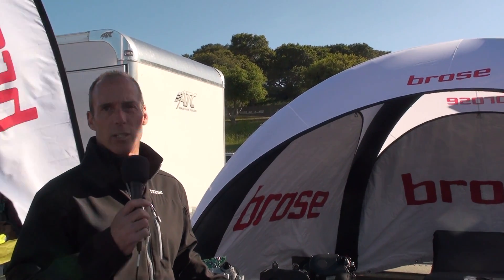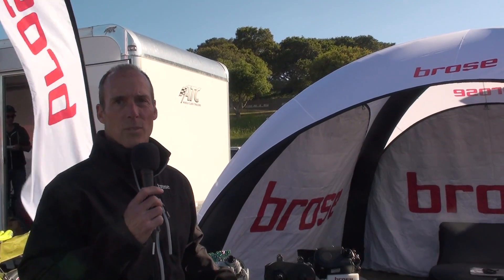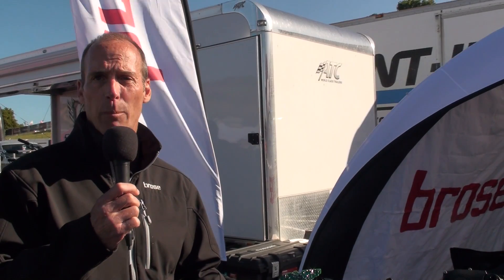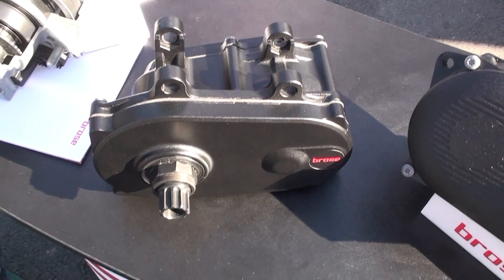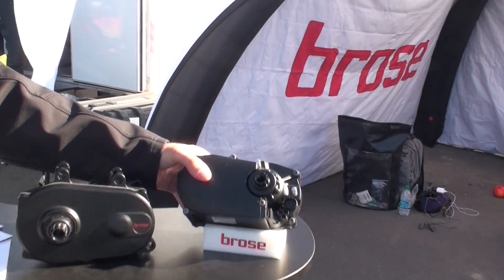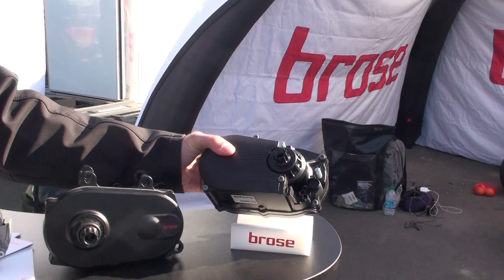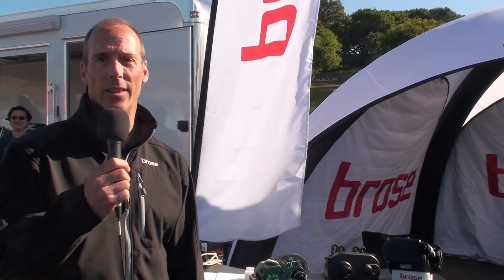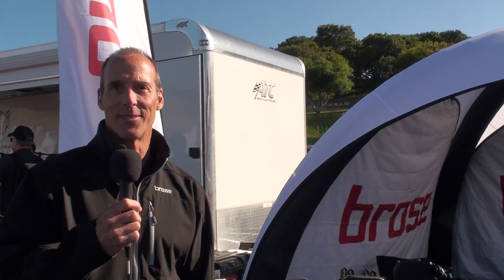New Brose Mid-Drive Motors | Electric Bike Report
Dan Jeffris from Brose talks about the latest from Brose that includes their motor line up including the new smaller and lighter S Mag. Plus Brose is working on a complete system including the battery.